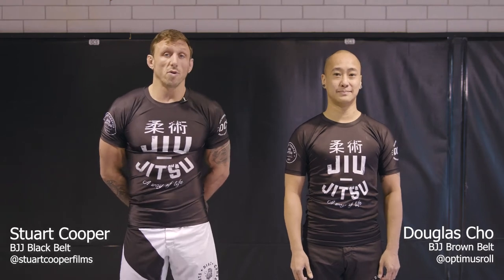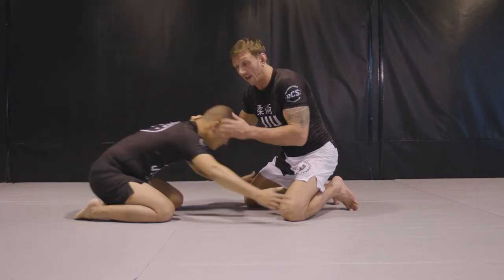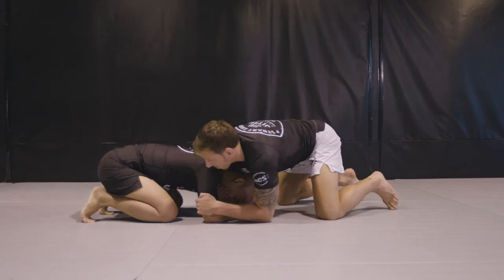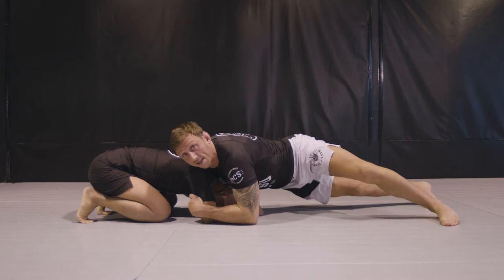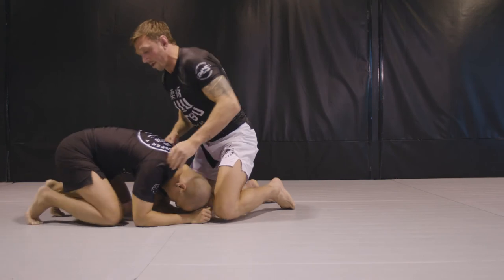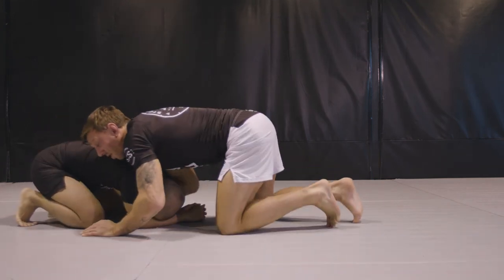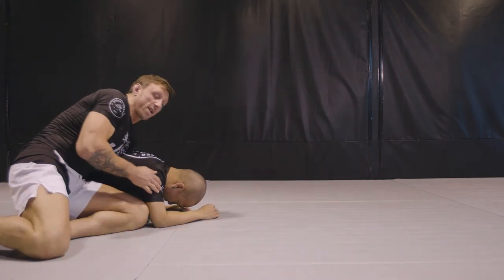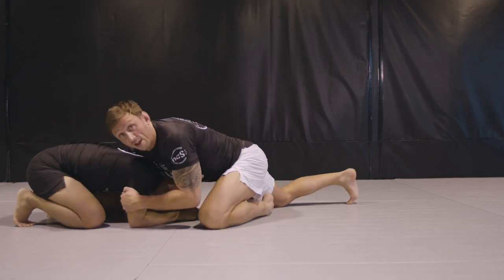The Front Headlock Position In Brazilian Jiu-Jitsu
In this video BJJ black belt Stuart Cooper and BJJ brown belt Douglas Cho break down and explain how to apply a front headlock, and the different submission options from that position in Brazilian Jiu-Jitsu.

Stuart and Douglas are instructors at Diaz Combat Sports, the #1 martial arts school in Vancouver, Canada.